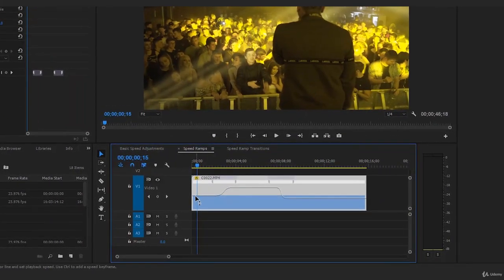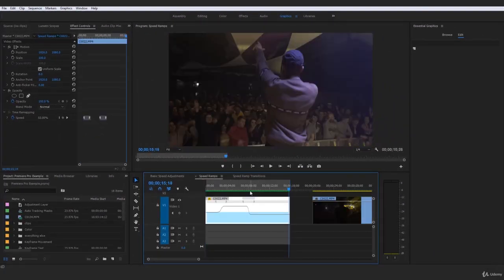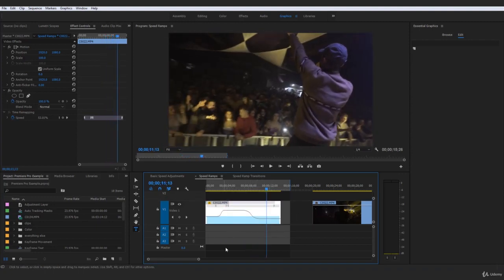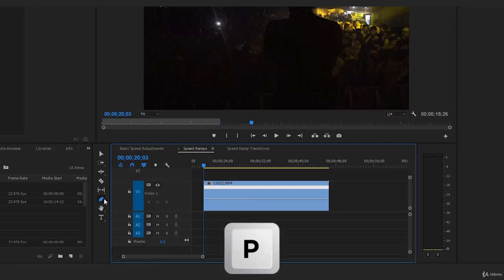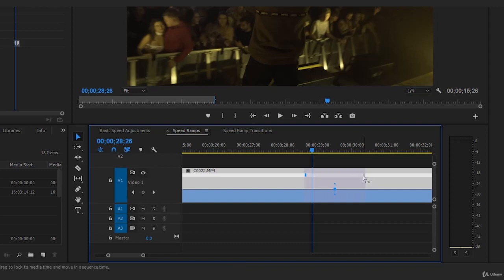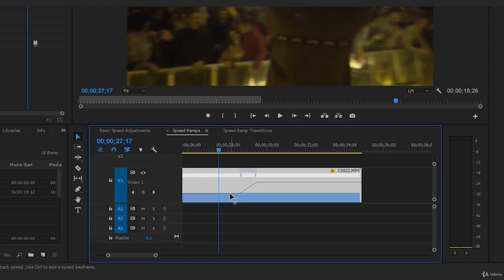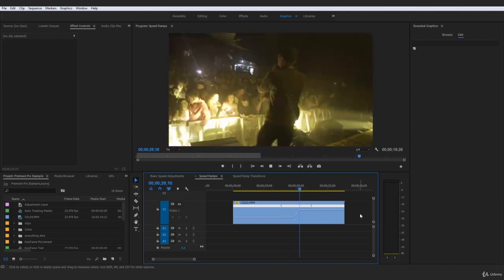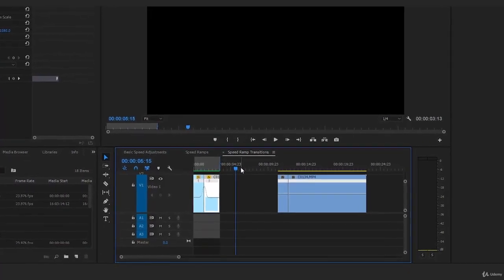2 Speed Ramps